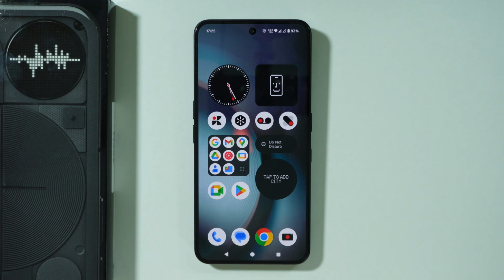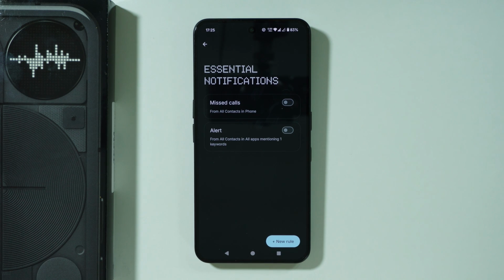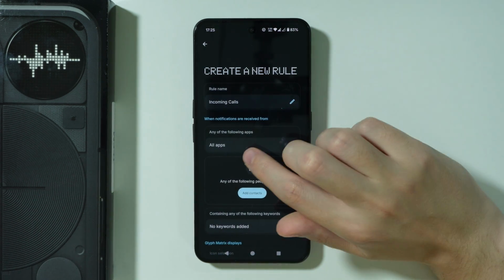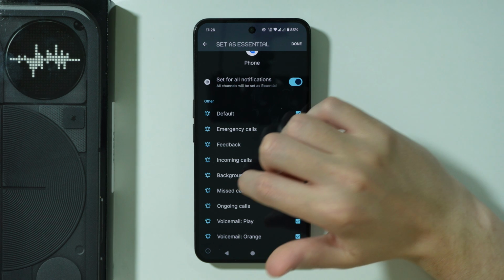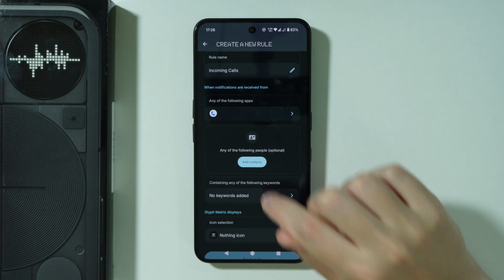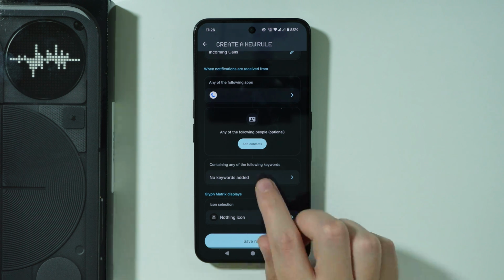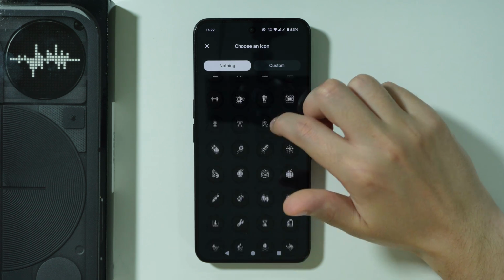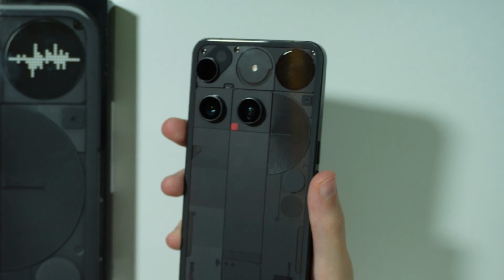Nothing Phone 3: How to Show Incoming Calls on Glyph Matrix (Glyph Display)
Illuminate incoming calls on your Nothing Phone 3 with the Glyph Matrix feature using this easy walkthrough. Learn how to enable visual call alerts to enhance your notification system and stay informed at a glance. Customize your Glyph Display for dynamic light patterns that signal incoming calls instantly.